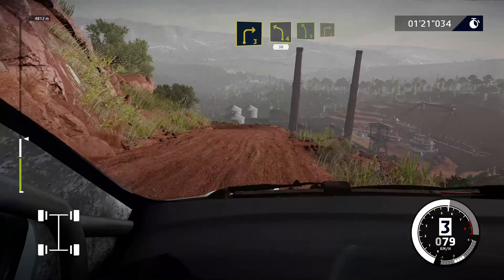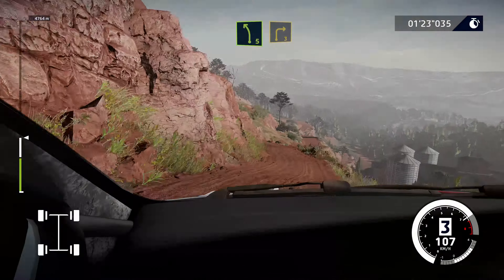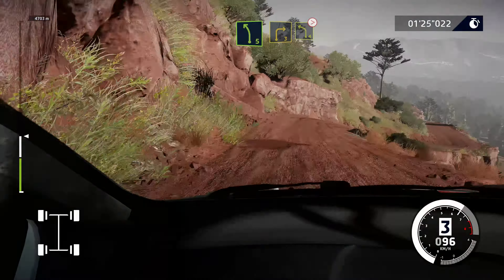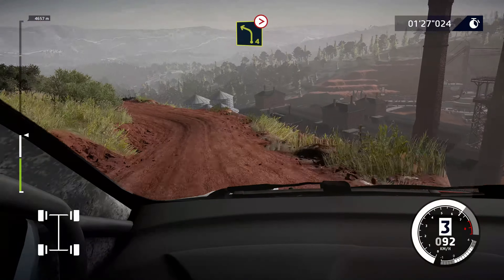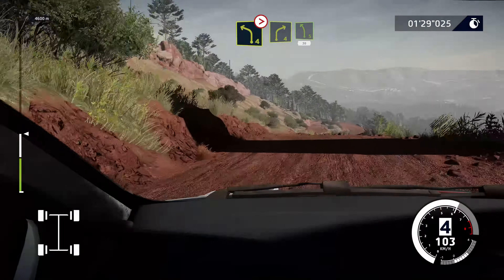WRC 10 Acropolis Rally, Greece, Pure Gameplay | 4K, PS5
Watch gameplay footage of a brand-new Acropolis Rally of the Gods, Greece stage available via a free update for WRC 10 today on PC, PlayStation and Xbox.

We take to the Amfissa stage in clear conditions, using Kalle Rovanperä and Jonne Halttunen’s Toyota Yaris Gazoo Racing WRC car – the team and car that won the real-world EKO Acropolis Rally of Gods earlier this year.

The stages are on a rough gravel surface – but the key sections are when the road gets very narrow and twisty. It can be very easy to over-drive, or worse, clip a stone and fly off the road. Even though this particular stage isn’t long, it still takes over four minutes to complete because of its slow nature.

This was played on a PS5 in WRC 10’s ‘Balanced Mode’, with an old-school Logitech G29 steering wheel peripheral. Manual gears, no assists.

There are nine new Greek stages now available in-game, alongside three new cars and Anniversary events. Plus, a revised Clubs mode.